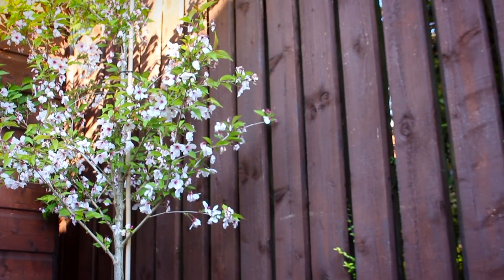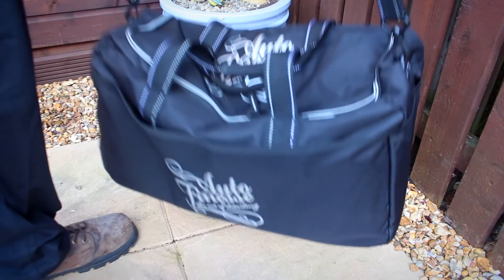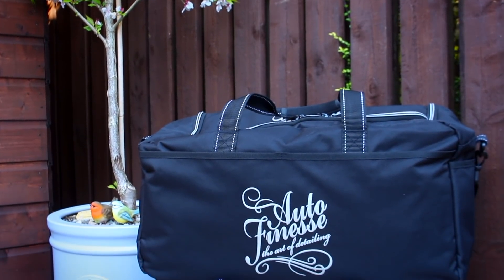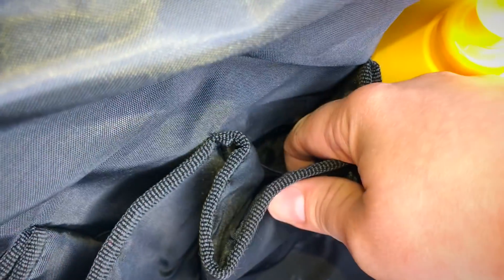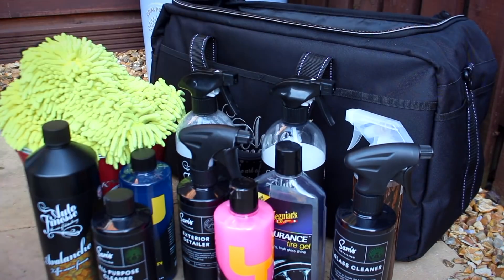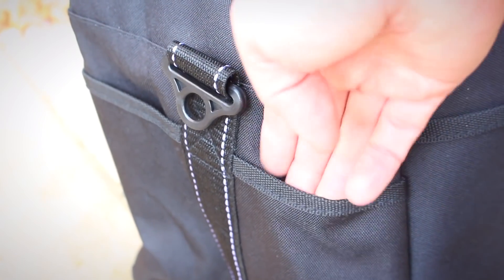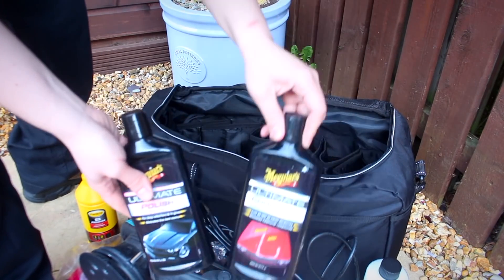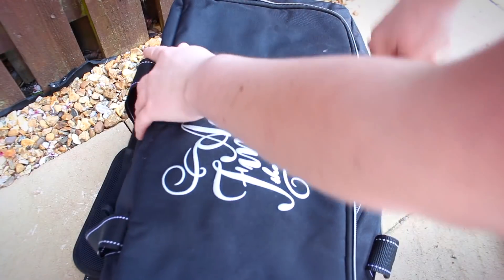My Favorite Detailing Bag - Auto Finesse Crew Bag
In this video, I show you what my favourite bag is for detailing on the move.

Amazon UK: